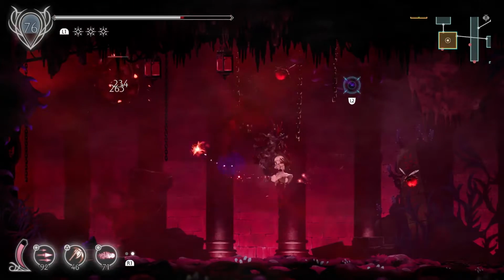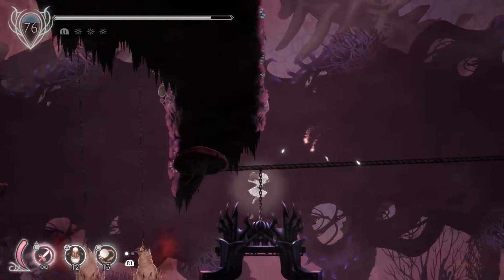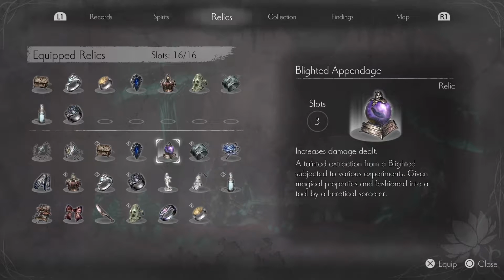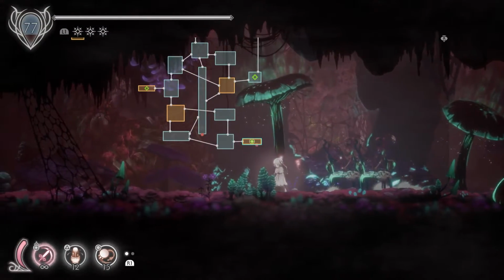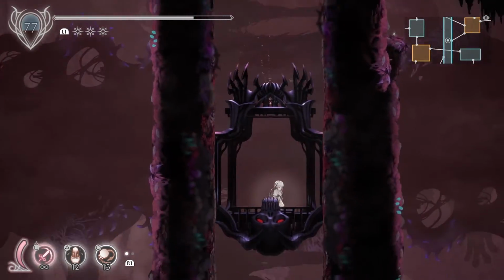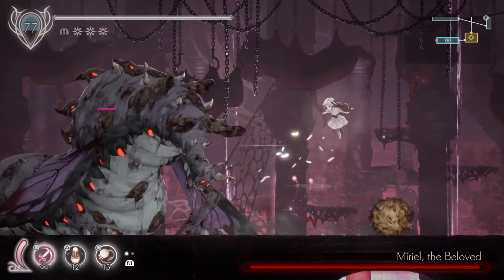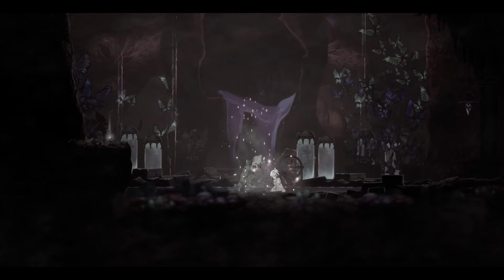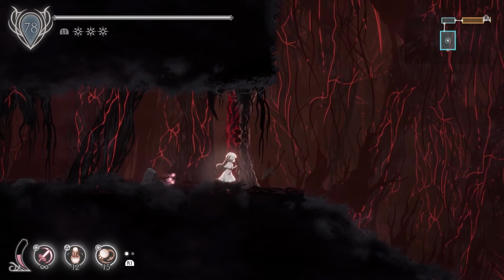Miriel, the Beloved | Ender Lilies: Quietus of the Knights (Episode 18)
What happens when the Steam store knows what you've been in the mood for and have been playing for months? An Ender Lilies recommendation. I pressed play on the trailer and the rest is history. The art style and combat immediately sunk its claws in me and I had to try it out, without reading much else about the game.

It's a metroidvania. But... it's also an RPG. And it has gorgeous vocals in the soundtrack that make you think you're watching an intro to an anime... but you're actually demolishing hordes of demons and things? The dissonance in the music and the action in the game takes some getting used to but I am into it. AND THE BOSS FIGHTS.

Oh, you also collect spirits and use their abilities. Like Megaman. Except cooler because it's more like Pokemon. I need to try to collect them all.

This game is freaking fun. That is all.

Like if you enjoy any of these videos. It helps out my channel a ton -- it really does. Comments if you want to talk about any of what you see.